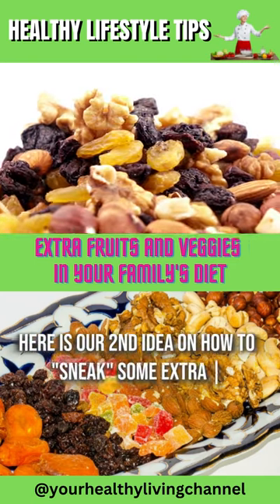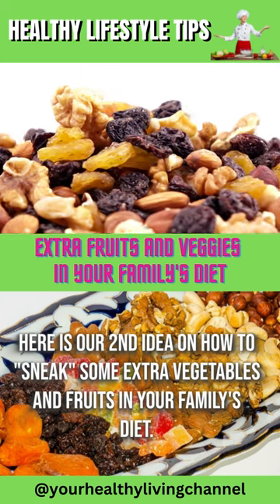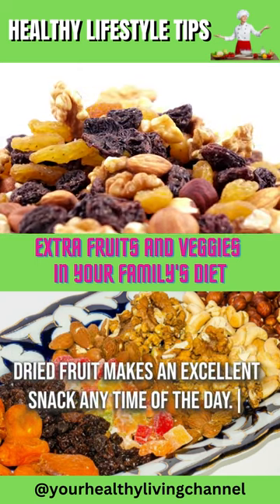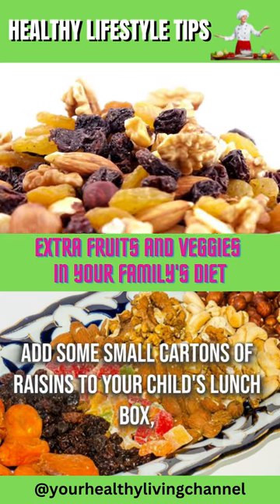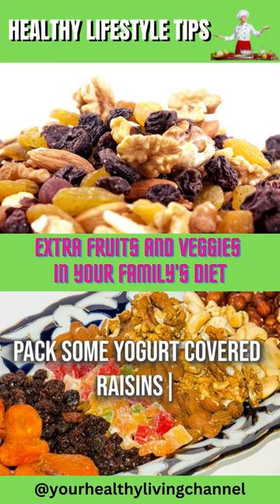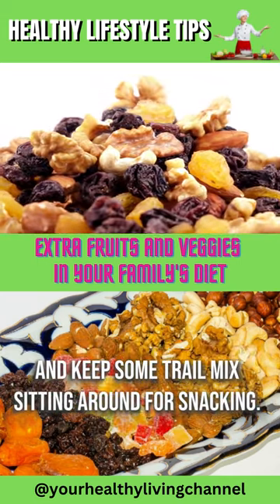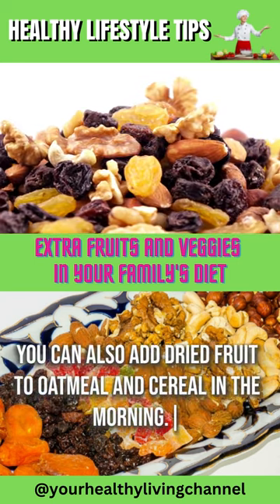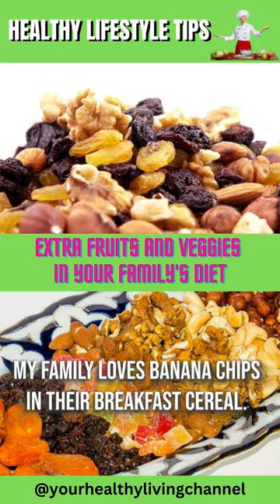Ways To Sneak Some Extra Fruits And Veggies In Your Family’s Diet Healthy Lifestyle Tips 2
Ways To Sneak Some Extra Fruits And Vegetables In Your Family’s Diet Healthy Lifestyle Tips 2

Many of us make health-related resolutions, such as to lose weight, stop smoking or join the neighborhood health club. While it is common to set high goals, experts say that setting smaller goals could do more for our health. Small steps are achievable and are easier to fit into your daily routine, they are less overwhelming than a big, sudden change.